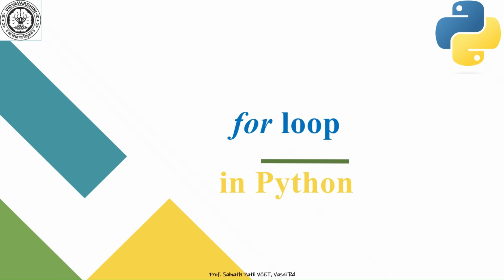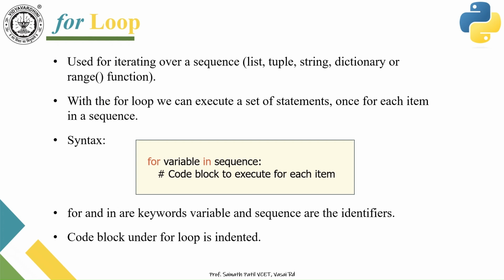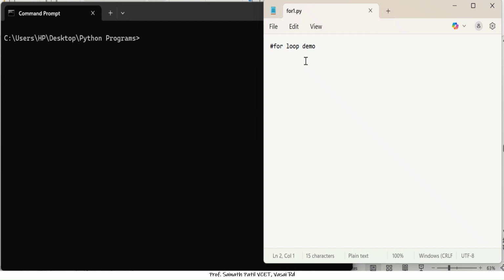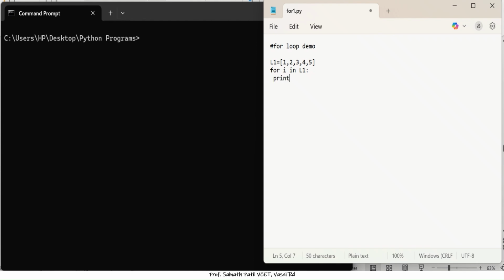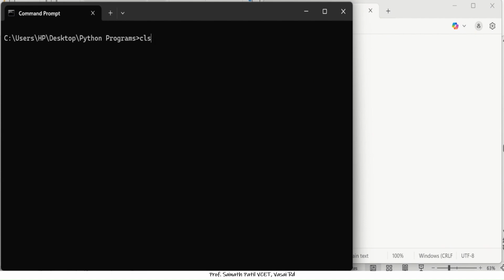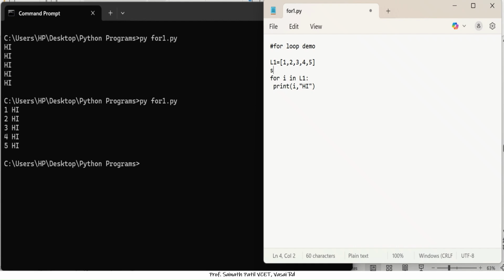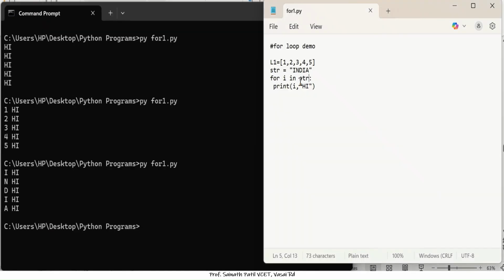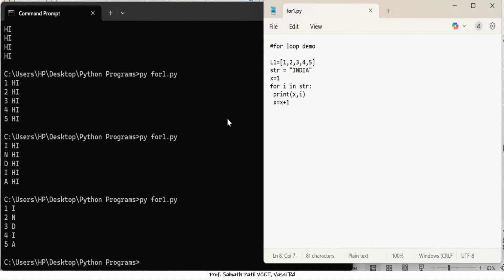12 for loop in Python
Learn use of for loop in Python...
Use sequences in for loop.